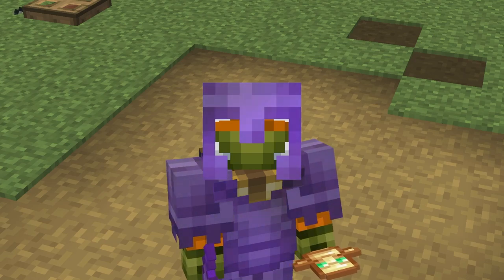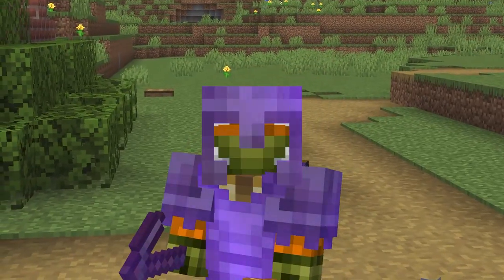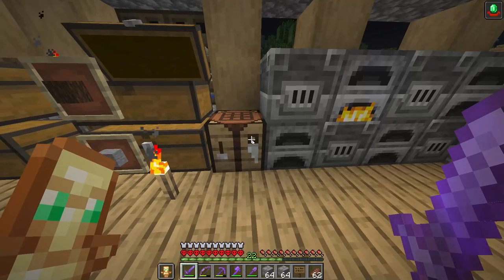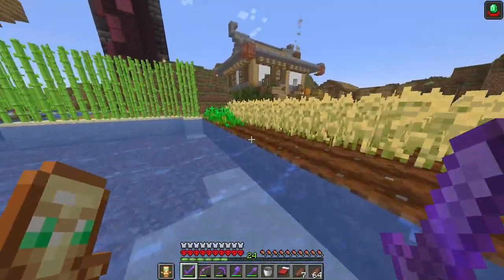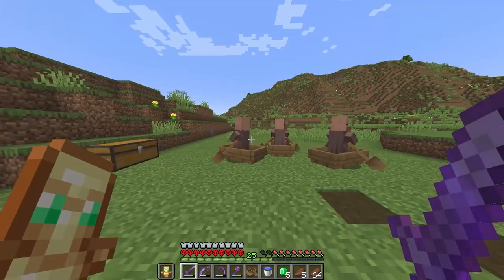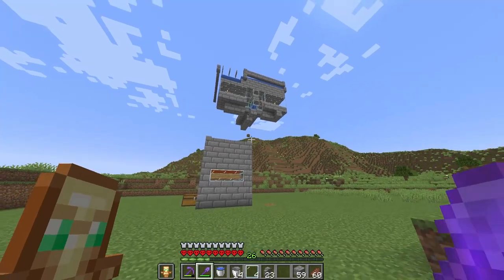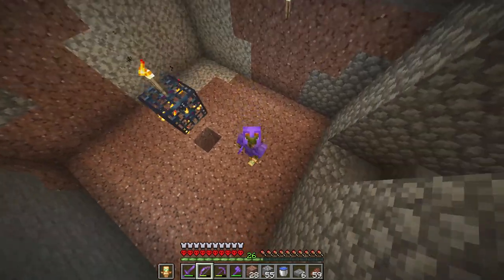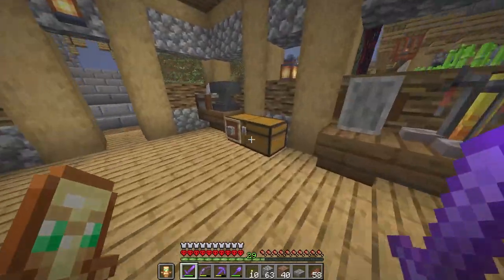Guess What I BUILT in Minecraft Hardcore Ep14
Hey guys! Welcome to Minecraft Hardcore, in today's video I BUILT 2 farms and a storage room which will help us level up...
Ultimately working towards our primary goal to defeat the ENDER DRAGON!

🎶 Music 🎶
Title: Extreme Energy
Type of music: Rock
Mood: Energetic